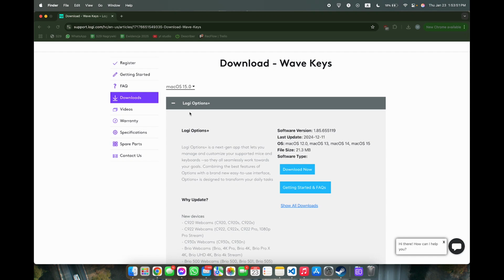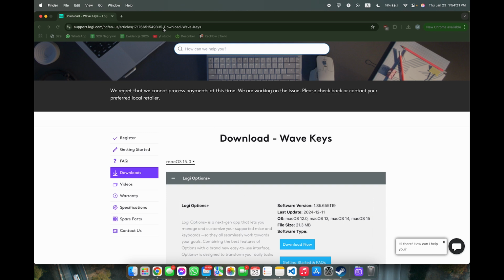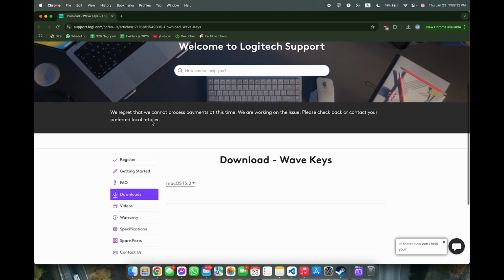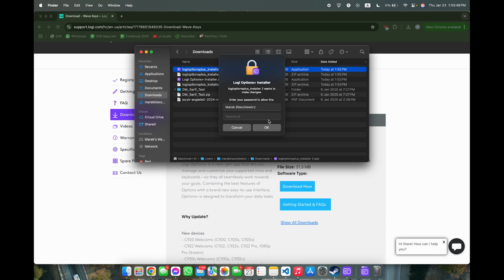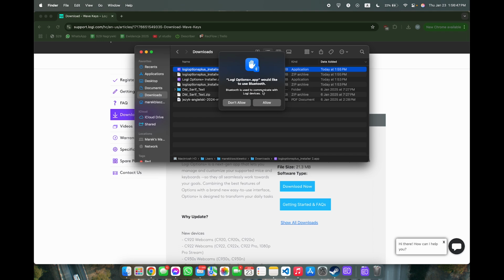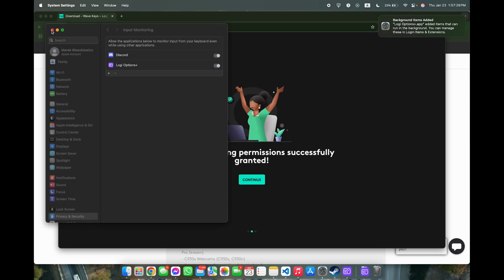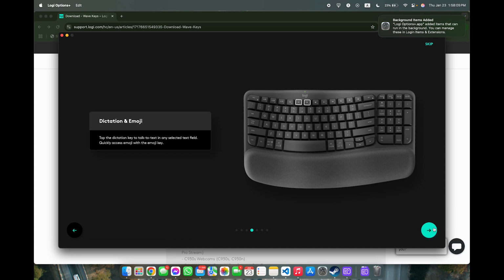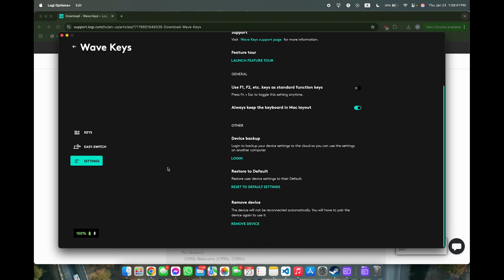How to Download Software for Logitech Wave Keys on Mac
Looking to get the most out of your Logitech Wave Keys on a Mac? This video will guide you through downloading the right software to customize your keyboard’s features. We’ll show you how to find and install the Logitech Options+ software, ensuring seamless integration and advanced functionality. By the end, you’ll have everything set up to enhance your typing experience.

How to download Logitech Wave Keys software for Mac?
Where can I find Logitech Options+ for Mac?
How to install Logitech keyboard software on a Mac?
What software is needed for Logitech Wave Keys on Mac?
How to customize Logitech Wave Keys features on Mac?
How to troubleshoot Logitech Wave Keys software installation on Mac?
Is Logitech Options+ compatible with macOS?
How to enable advanced features for Logitech Wave Keys on Mac?